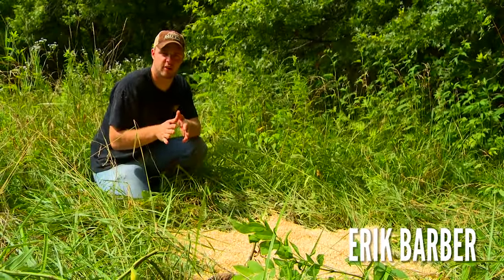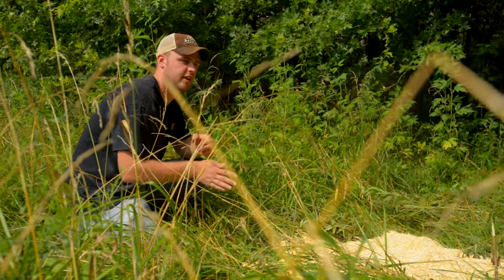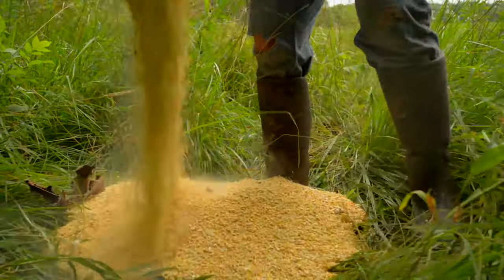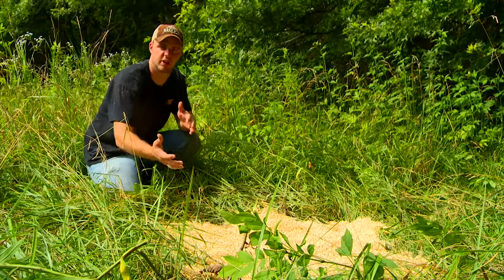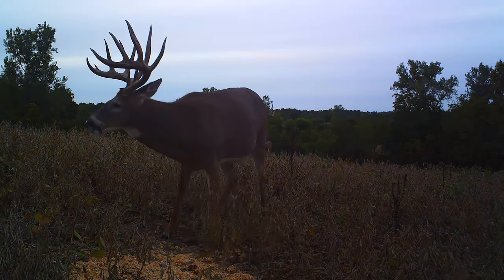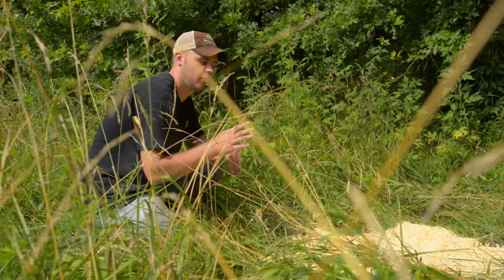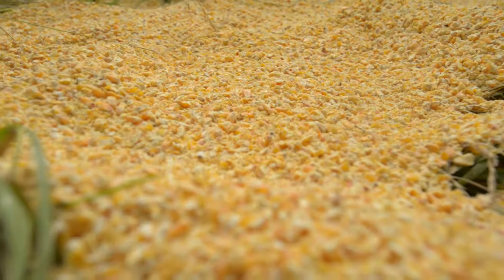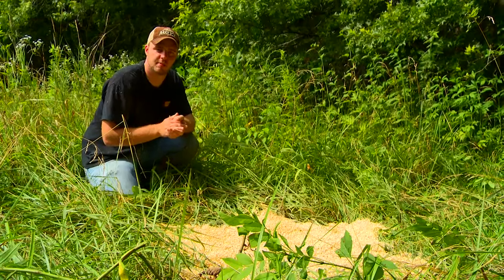Deer Hunting Tips | Locating Summer Bucks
Get more trail camera pictures of whitetail deer by using corn during the summer. These mobile corn piles are great for locating bucks.